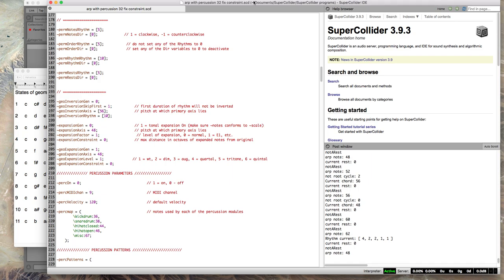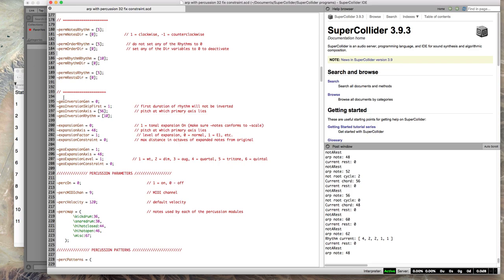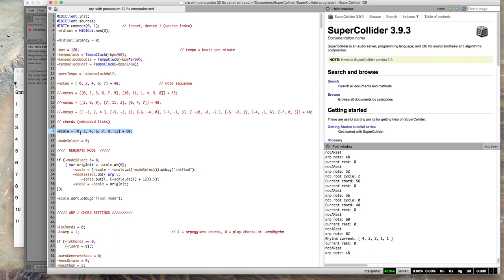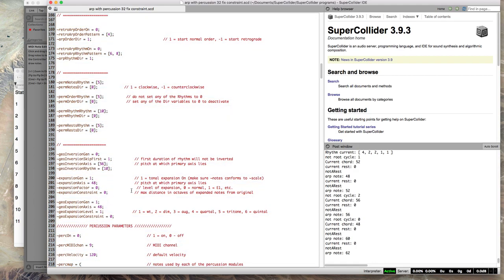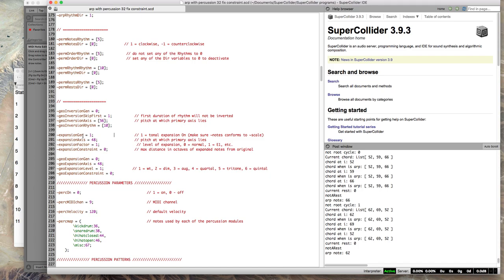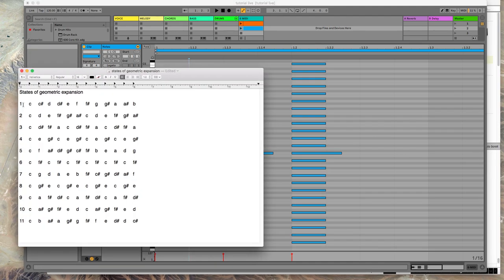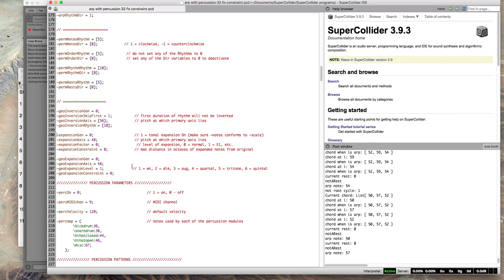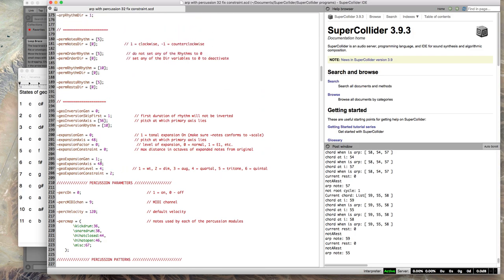Schillinger Generative Music in SuperCollider - Tutorial pt.13 - Expansion